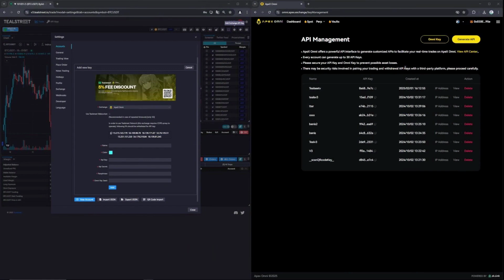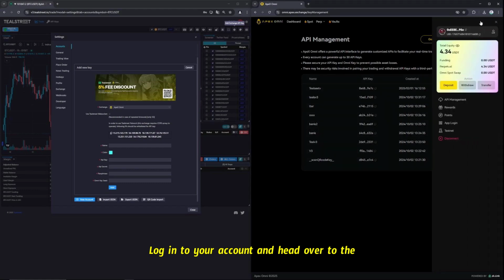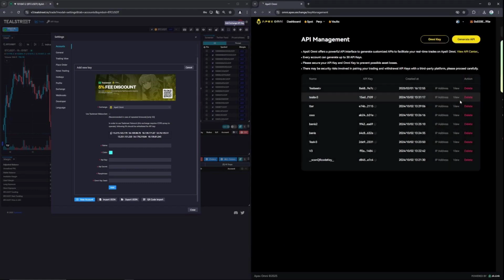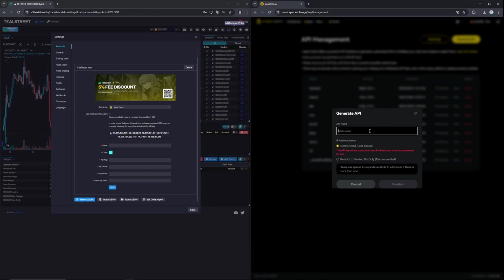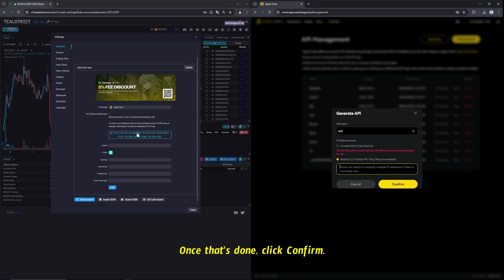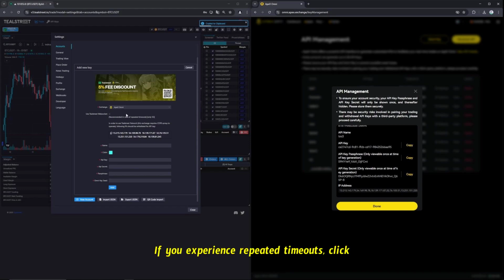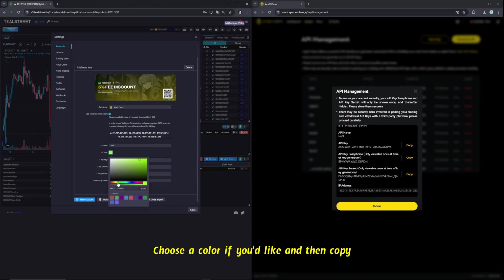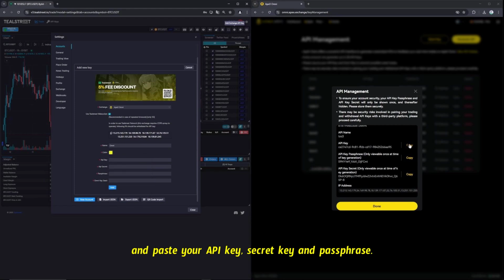How to Set Up API Keys on Apex Omni for Tealstreet Terminal | Step-by-Step Guide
In this video, we'll walk you through the process of setting up your API keys on Apex Omni to seamlessly integrate with Tealstreet. Follow our step-by-step guide to ensure a smooth and secure setup, allowing you to elevate your trading experience.

Tealstreet is a cutting-edge trading terminal for crypto derivatives, accessible across desktop, mobile, and web platforms. The platform is designed to streamline and empower traders with a variety of innovative features, including:

Execution Features: Advanced tools like TWAP (Time-Weighted Average Price), Scaled Orders, Chaser Limit Orders (executing up to 7 times per second for the best possible fills and significant fee savings), and Quick Orders enable precise, efficient trade execution for all trading scenarios.

Chart Trading: Execute trades directly on intuitive charts, just as you would when performing technical analysis, with drag-and-drop functionality for faster and more accurate order placement.

News Trading: Integrated real-time news feeds and one-click trading allow users to capitalize on market-moving events instantly.

R/R and Bracket Trading: Manage your trades with precision using risk/reward (R/R) tools and advanced bracket orders, perfect for tailoring exit strategies and protecting capital.

Security: Enhanced with API key self-custody, ensuring your assets remain secure while you trade seamlessly across platforms.

Multi-Device Compatibility: Available on mobile, web, and desktop (Windows, Mac, Linux), Tealstreet delivers a consistent trading experience no matter where you are or what device you use.

Tealstreet’s mission is to equip both novice and professional traders with the tools needed to sharpen their edge in the crypto markets. Its user-friendly interface combines advanced trading modules with simplicity, reducing complexity while maximizing efficiency. Whether you’re tracking portfolio performance, executing precise orders, or utilizing customizable hotkeys for lightning-fast operations, Tealstreet has you covered.